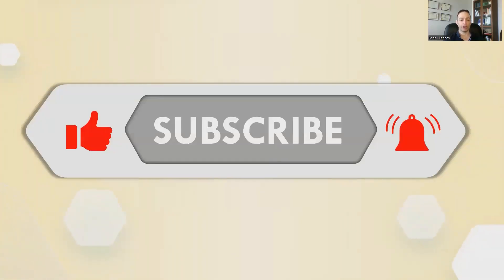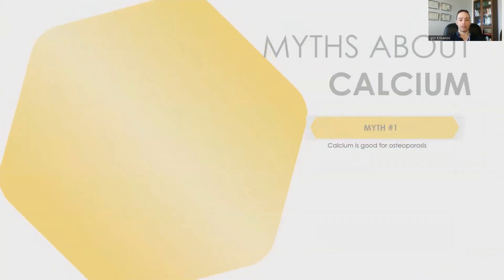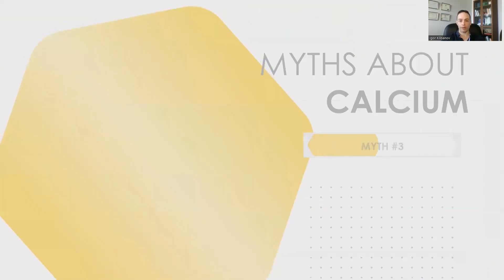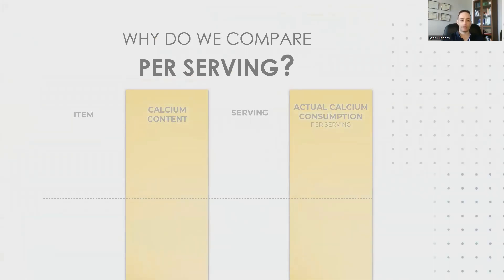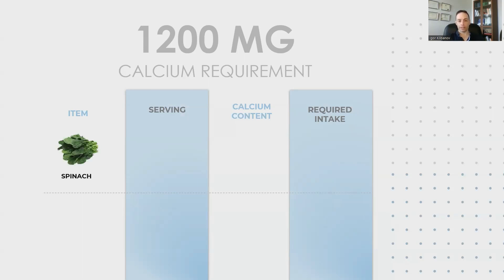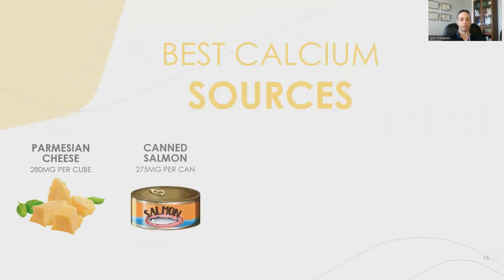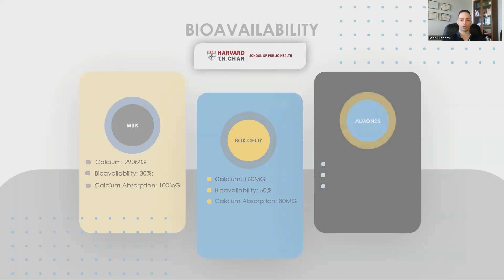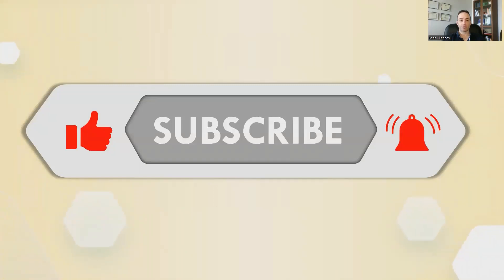The TRUTH About Calcium Rich Foods for Bone Density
Learn:

• The 4 biggest myths about calcium (and how it affects osteoporosis and bone health)
• How to get the real amount of calcium in a food
• What are the best sources of calcium?
• The truth about calcium-rich vegetables
• Bioavailability: how much calcium gets absorbed from different foods?

If you want more personalized help for your osteoporosis, fill out the application form to see if you qualify.